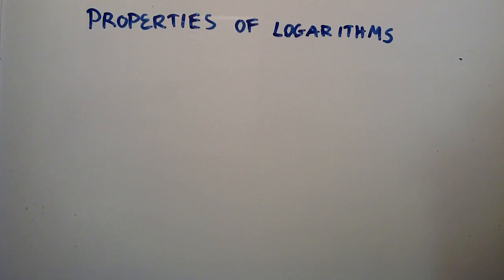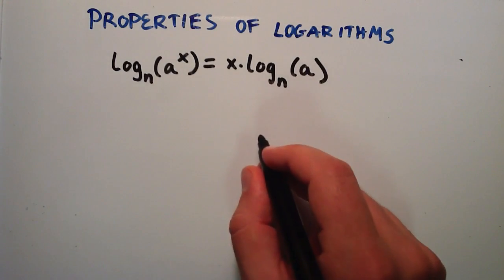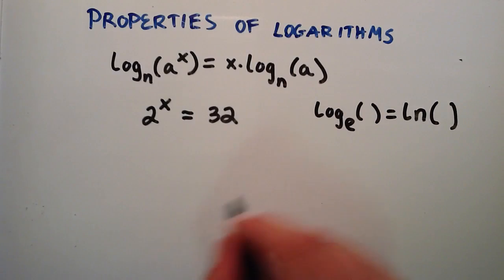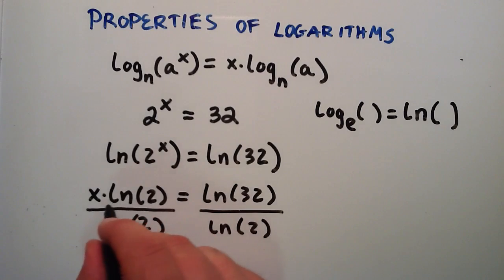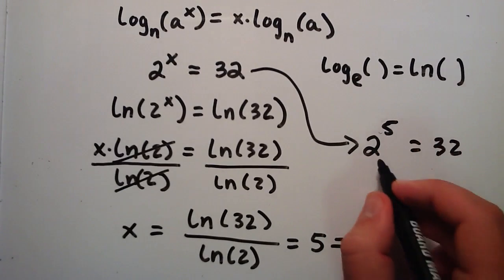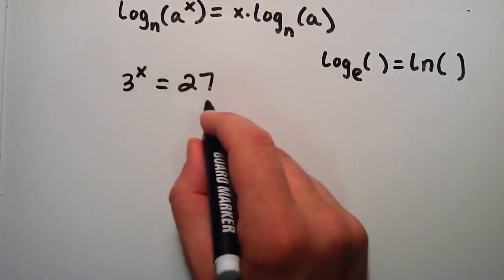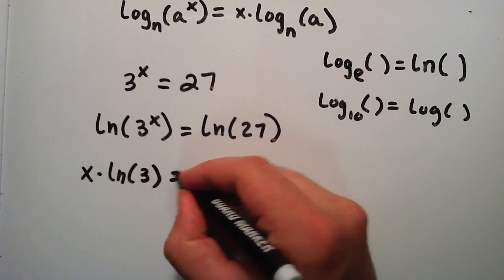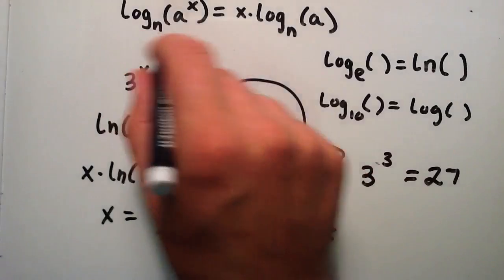Properties of Logarithms : Logarithms , Lesson 6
This tutorial shows how logarithms can be used to solve variables in an an exponent.